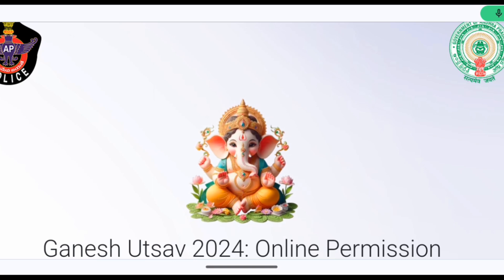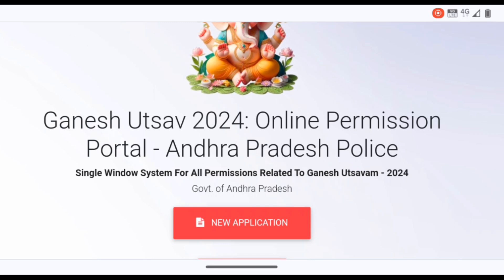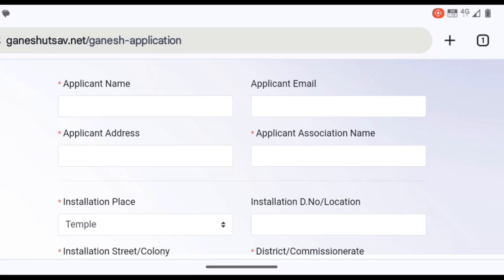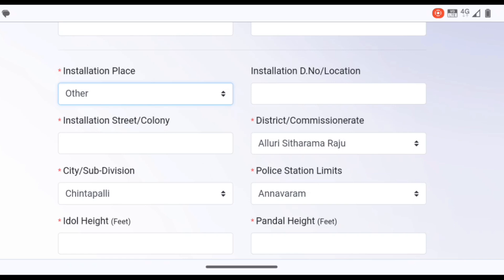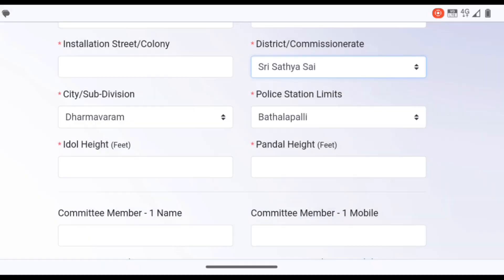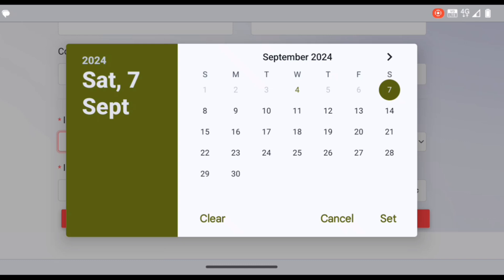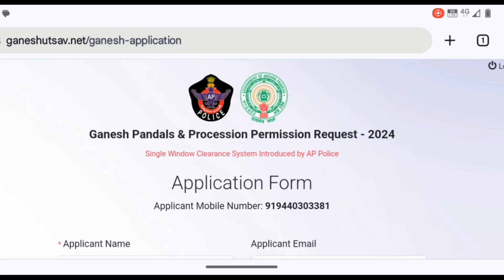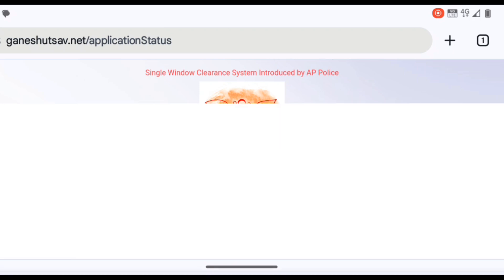how to apply Ganesh utsav immigration permission Police station request 2024